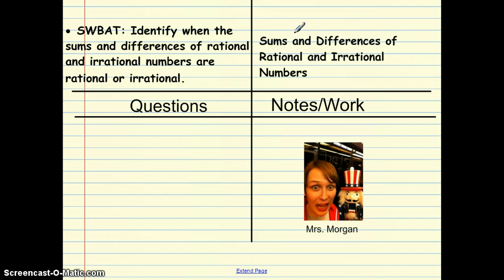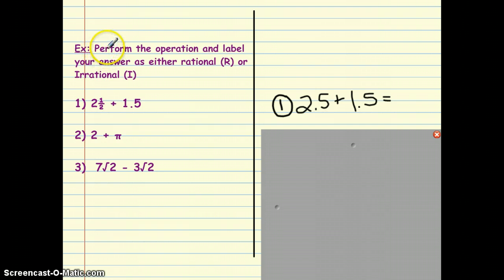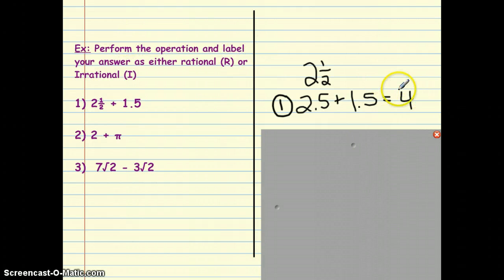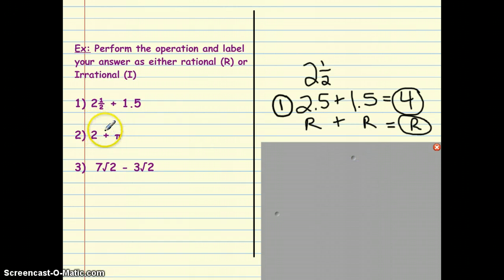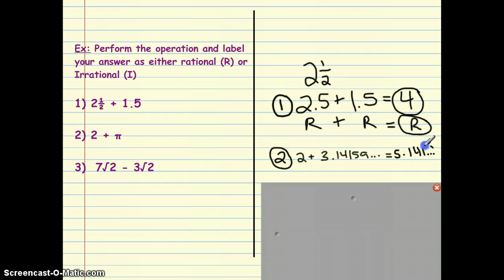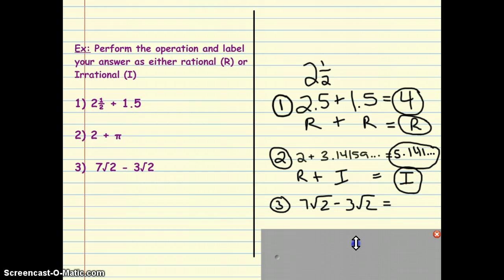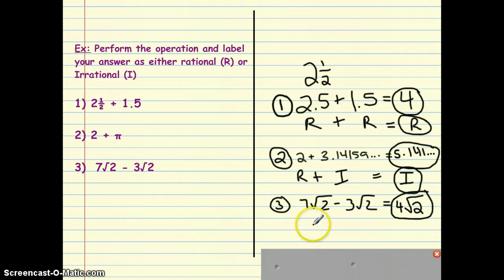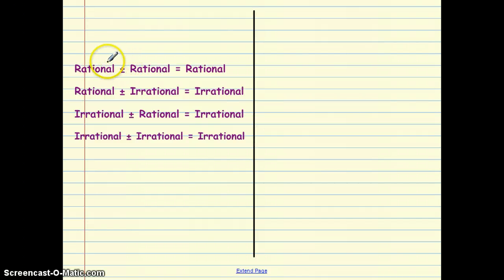Sums and Differences of Rational and Irrational Numbers